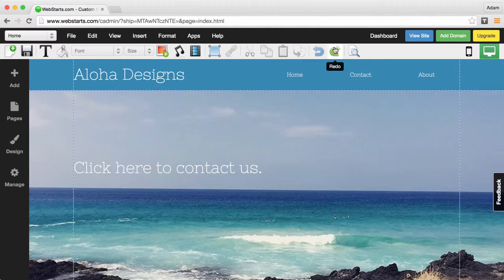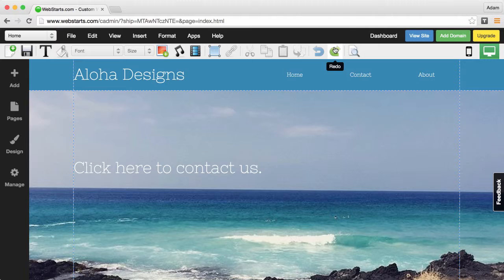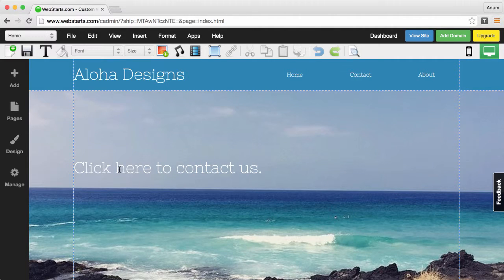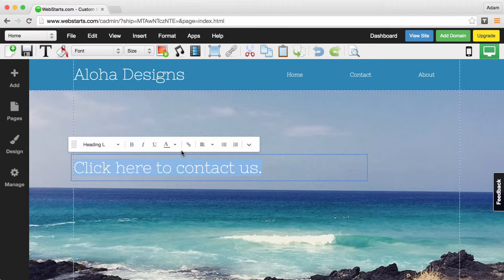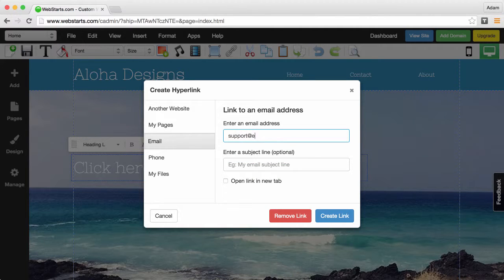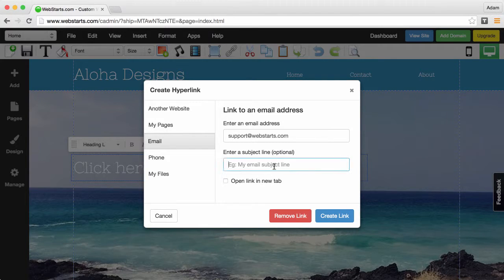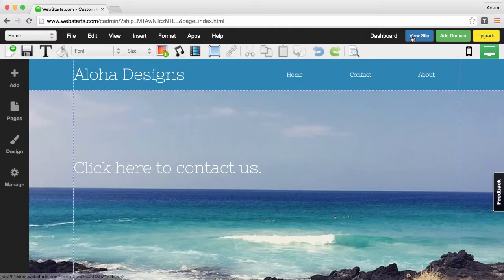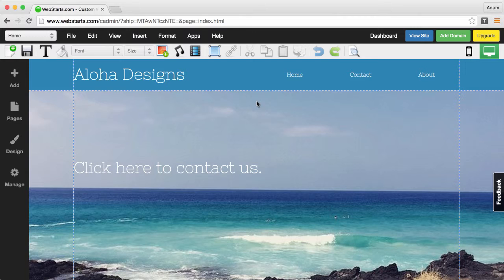How To Create A Mail To Link